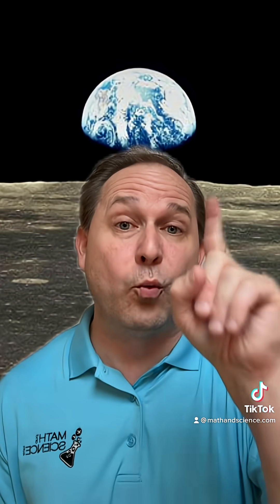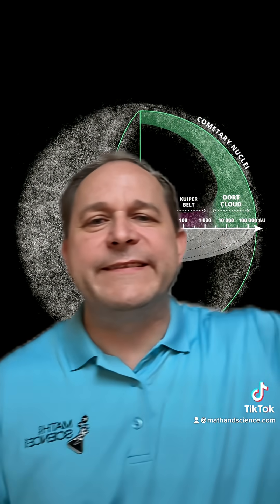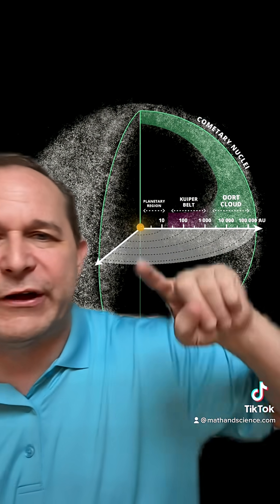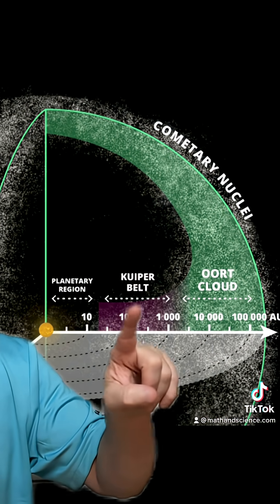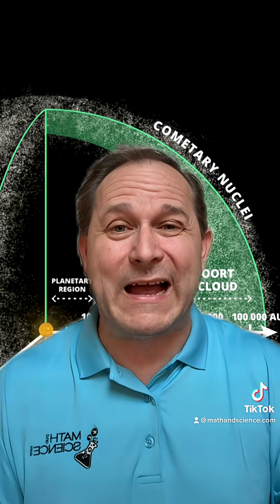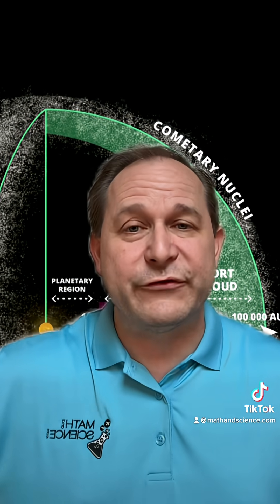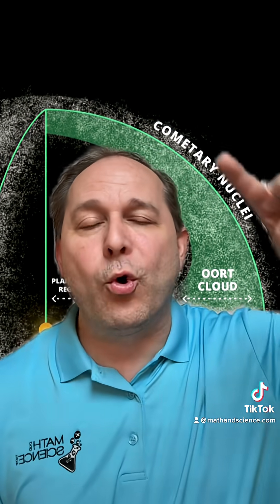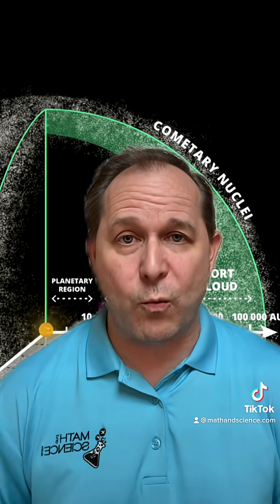Just how RIDICULOUSLY big is our Galaxy?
Here we discuss how large our galaxy is, and we start by talking about the speed of light and the distance to various objects in our solar system, and in our galaxy. Finally, we culminate in discussing how large the galaxy is and how close the nearest galaxy is. ￼